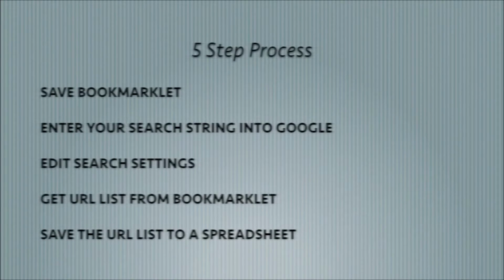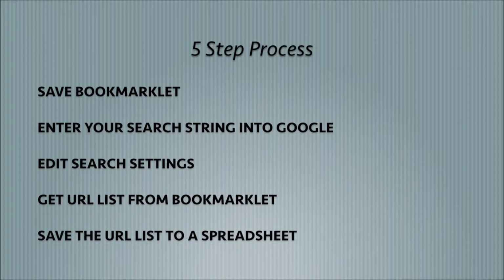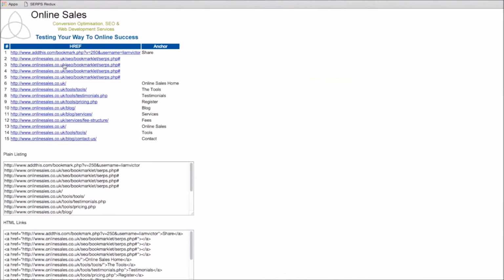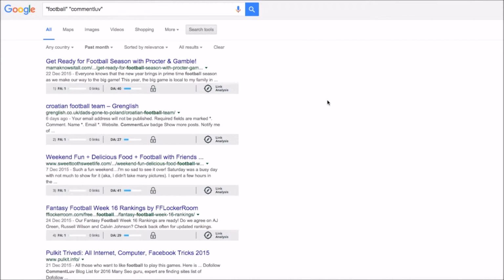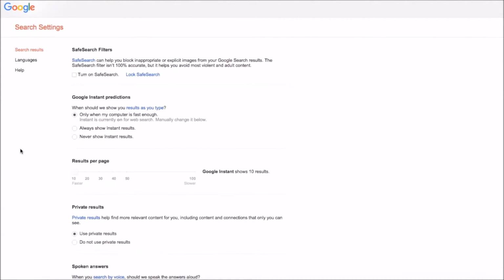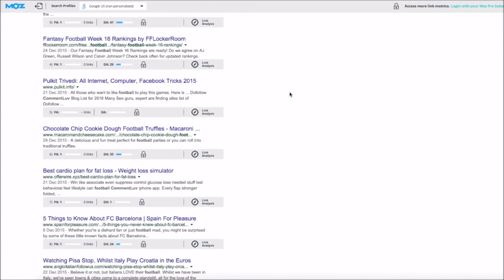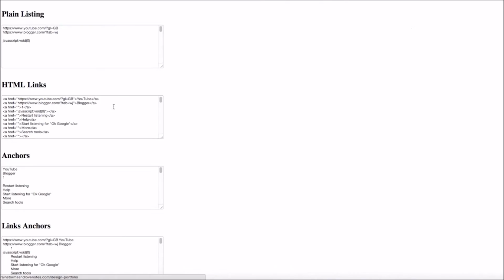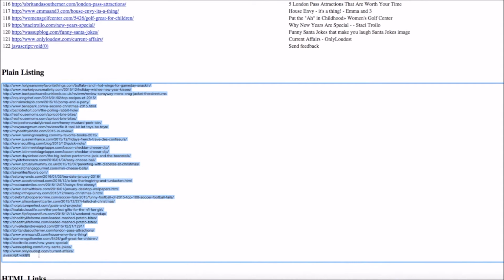Advanced Blog Commenting SEO!!! Must Watch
Hello viewers today i am going to introduce you with advanced seo. I will show you latest tricks for blog commenting seo.